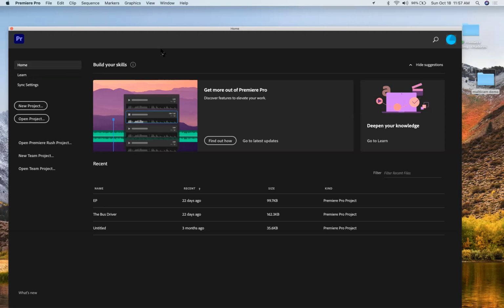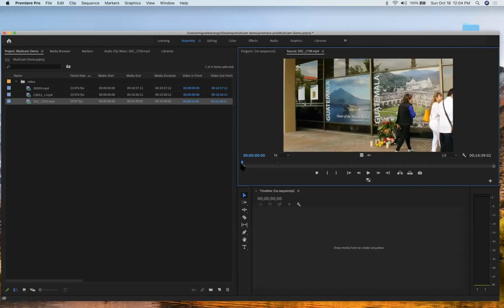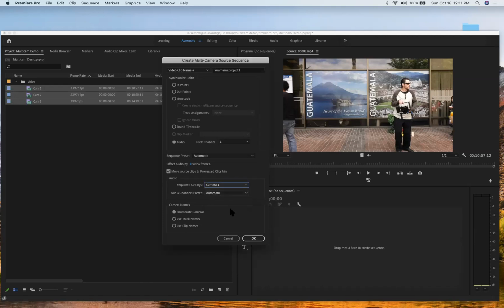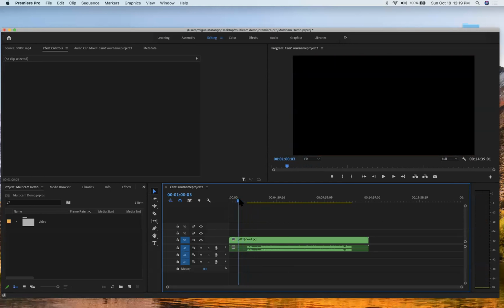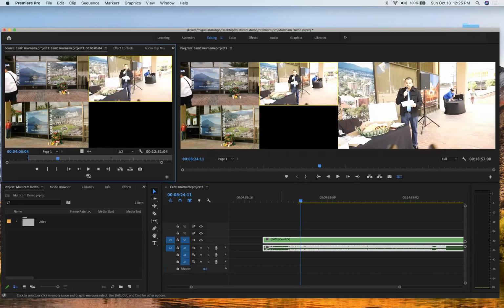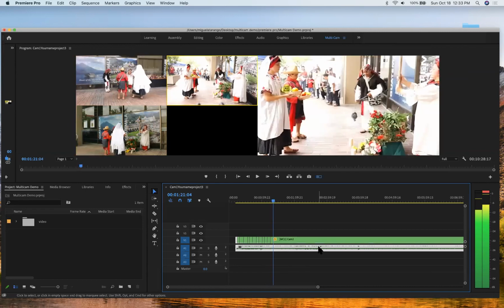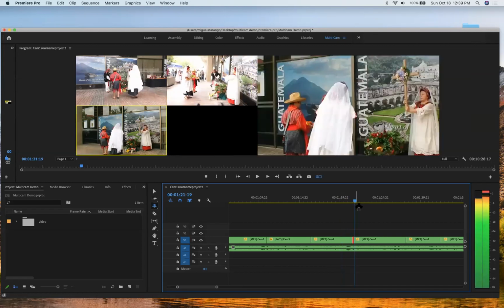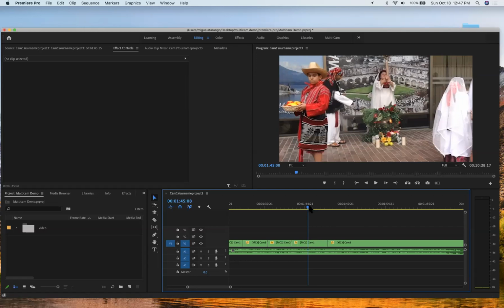Adobe Premiere Pro Multi-Cam Demo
This demo covers creating a new Multi-cam workspace and editing the content in that newly created custom space.